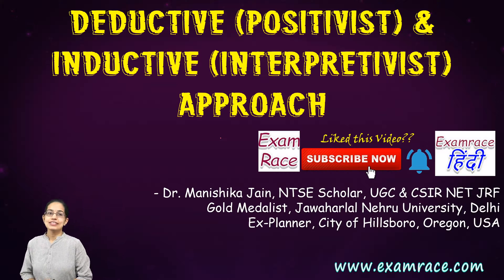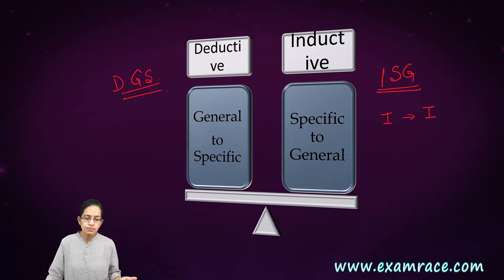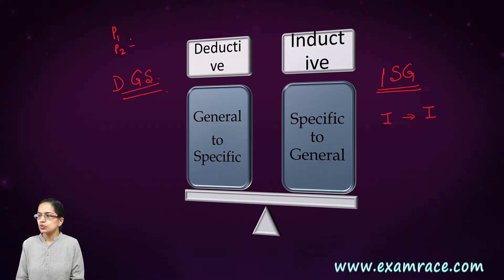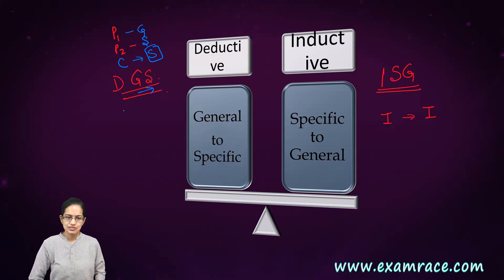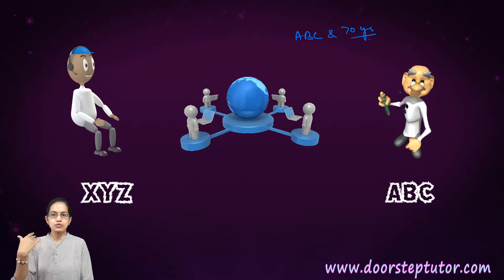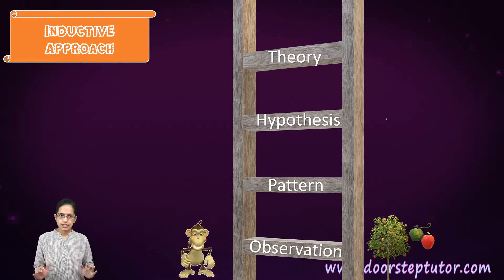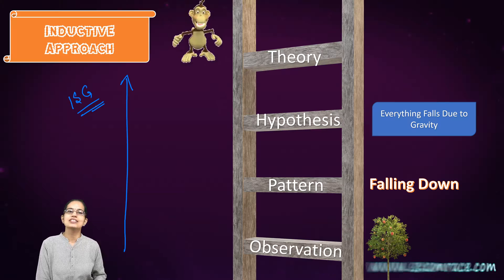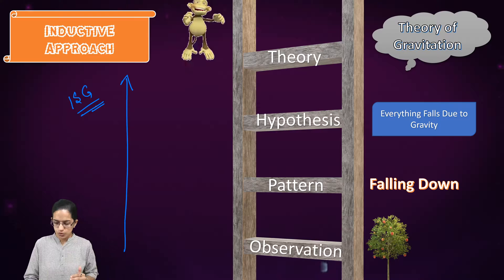Deductive (Positivist) & Inductive (Interpretivist) Approach | Research Aptitude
Deductive
Scientific, or positivist, approach to research
Hypothesis-testing approach to research
first two statements are the premises, and include a general and a specific statement. The third statement, or conclusion, is specific
Positivist researchers often deduce hypotheses from the literature for testing in their studies
narrow in nature and is concerned with testing or confirming hypotheses

Inductive
Interpretivist approaches.
Associated with the generation of hypotheses and also of theory of a more complex nature
field work and observations occur initially and hypotheses, or theory, are developed
open-ended and exploratory

Chapters:
0:00 Deductive (Positivist) & Inductive (Interpretivist) Approach
0:09 Deductive VS Inductive
2:30 Example of Deductive and Inductive
5:22 Inductive Approach
7:29 Deductive Approach